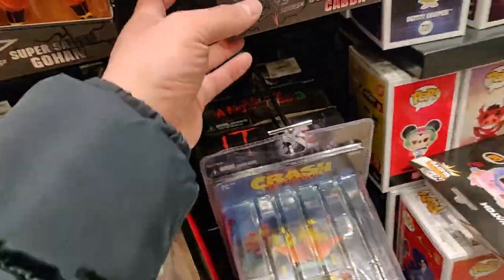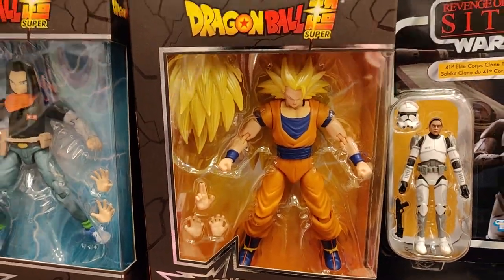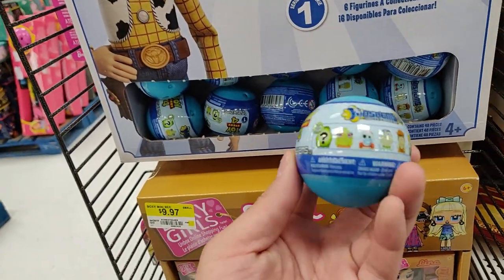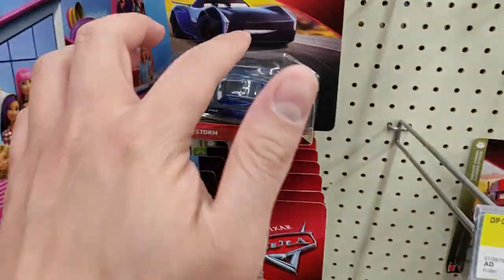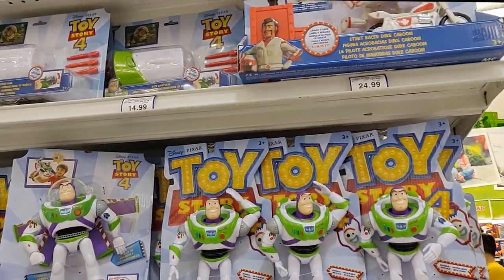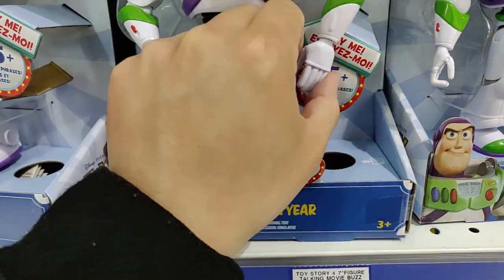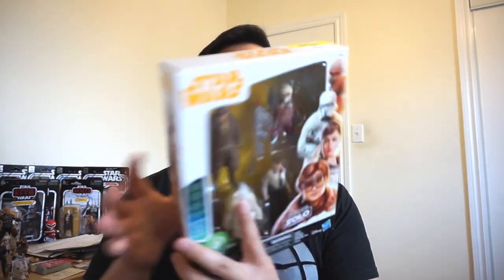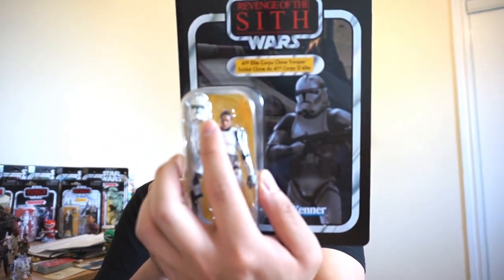MASSIVE Toy Hunt at Walmart and EB Games for Star Wars, Marvel X-Men, Power Rangers, DBZ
Chris does another toy hunt & haul video - Marvel Legends Caliban Wave, Star Wars The Vintage Collection, Power Rangers Lightning Collection, Toy Story 4, Detective Pikachu, Star Wars The Black Series ARCHIVE found at Walmart and more!

More great content to come including of course all things Star Wars!